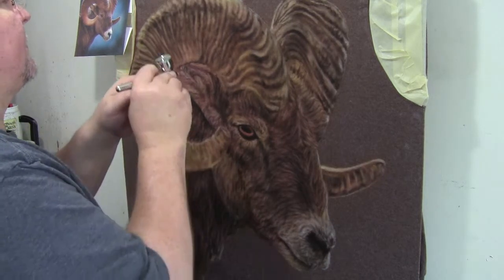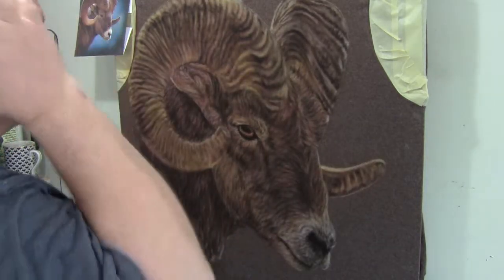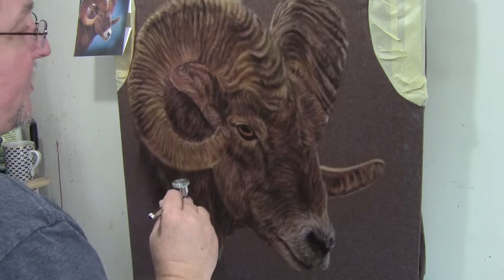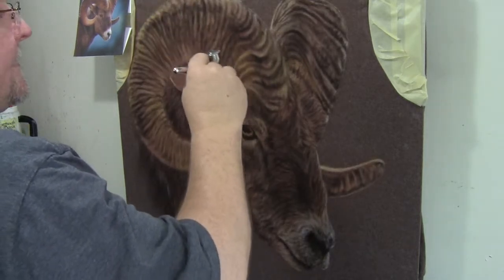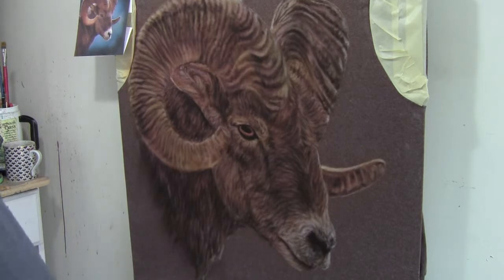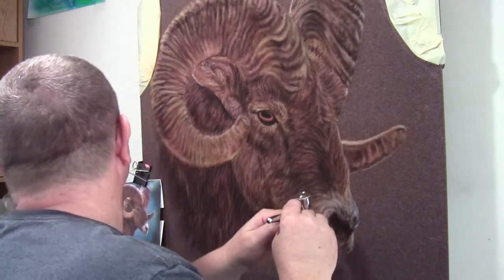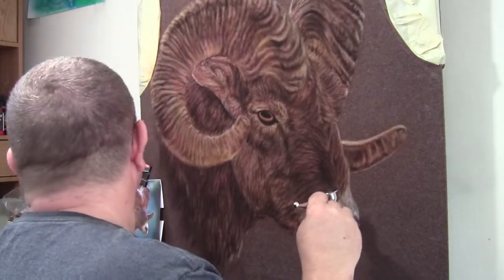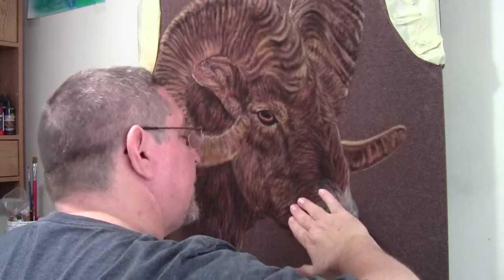Airbrush T-shirt Big Horn Sheep 11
Airbrush T-shirt of a Bighorn Sheep